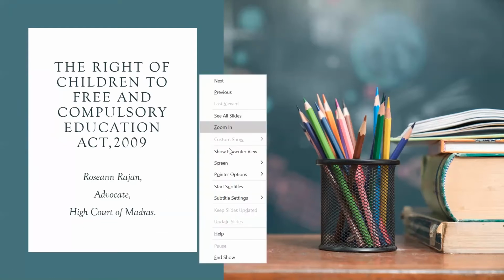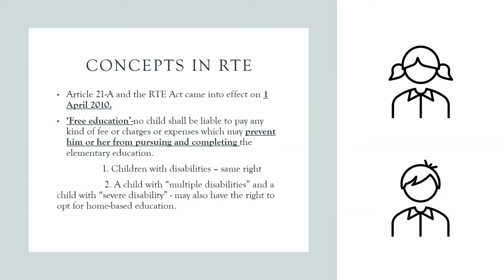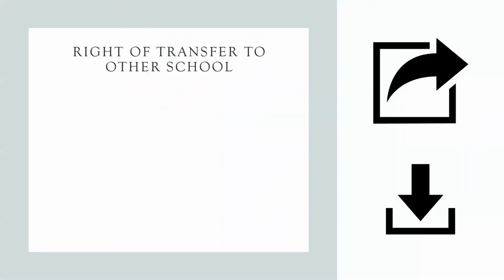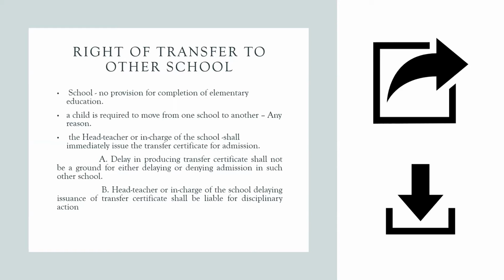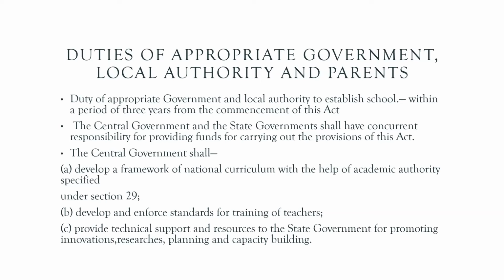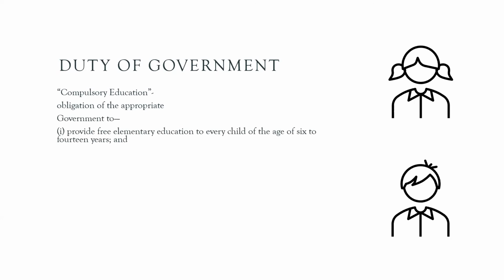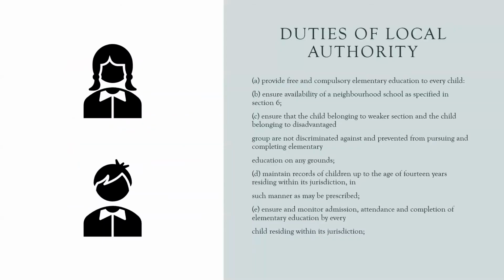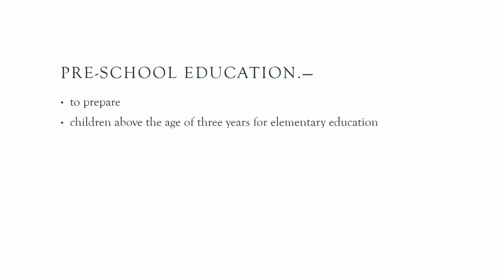Session 13: The Right of Children to Free and Compulsory Education Act, 2009 by Roseann Rajan